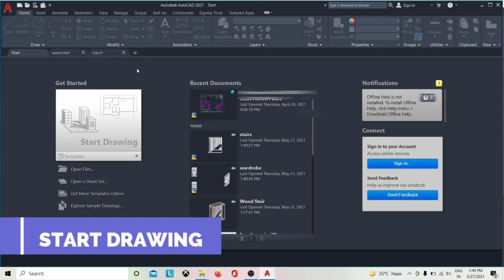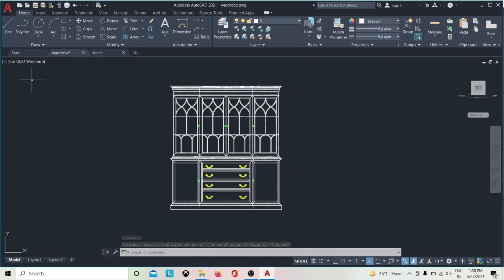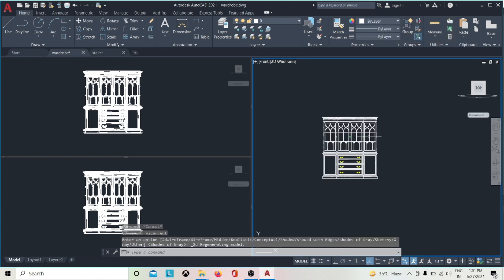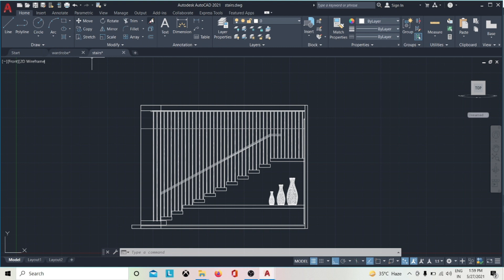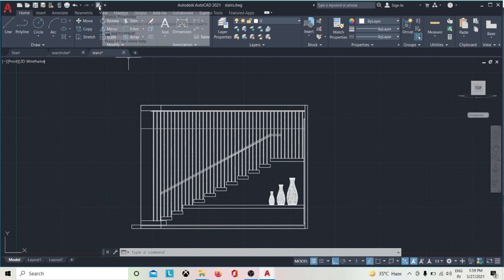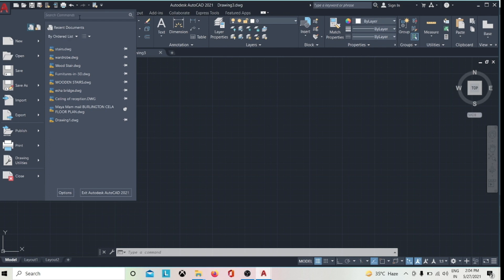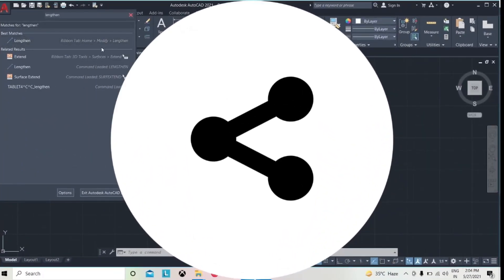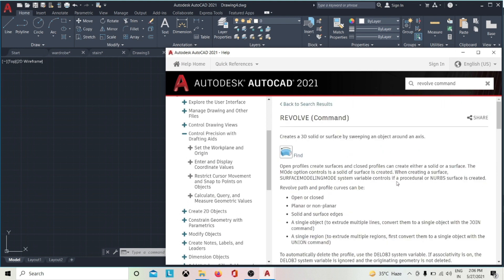User interface of Autocad 2021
In this channel i will provides training for Engineering software like Mechanical , civil , & Architecture .

In my tutorials, i will try simple and easy method to understand the commands & drawings .

BEST CHANNEL FOR MECHANICAL, CIVIL, ARCHITECTURES.